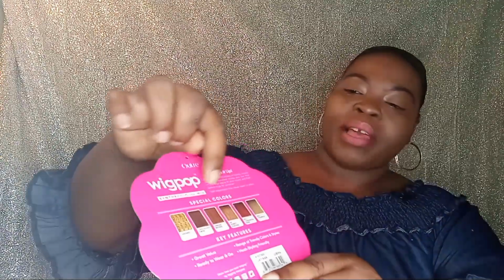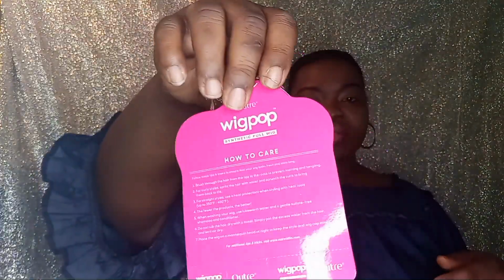Natural Wig | Outre Wigpop Wig Jayana | Curly Full Wig | Outre Synthetic Wigpop Full Wig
In this video, I'm diving into a detailed review and try-on of the Outre Wigpop Synthetic Hair Full Wig in the stunning Jayana style. If you're curious about this versatile 8"-10" curly beauty, you're in the right place!
The Jayana wig features a gorgeous Yaki texture, perfect for anyone seeking a natural look with added volume. I’m trying out the captivating ginger brown color, which offers a rich, warm tone that’s sure to turn heads. Whether you're new to wigs or a seasoned pro, I’ll walk you through every detail—from the fit to the feel etc. This wig is ideal for anyone wanting a low-maintenance yet stylish option for everyday wear.
Tune in to see if the Jayana wig complements my face shape and skin tone, and discover if it’s the right fit for your collection.

note:  watch in 720p or 1080p for best quality`☺️

Chapters:
0:00 - Intro
0:09 - What this video is about
0:59 - Unboxing / Closer view of product
1:39 - Product details
4:20 - Wig Tryon
6:51 - My thoughts on this product
9:12 - Close out / Outro

AMAZON STOREFRONT

My P.O.BOX Send Me Letters
Island Doll Winnie
Carmichael Rd, Sun Set Dr
Nassau, Bahamas